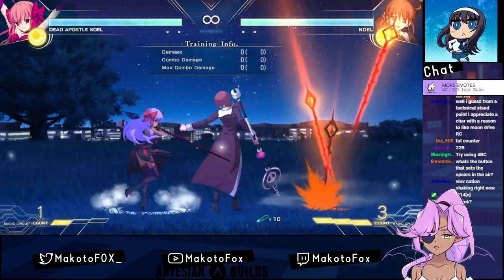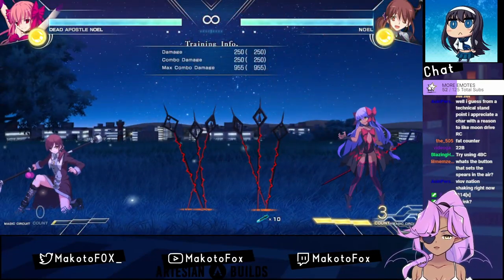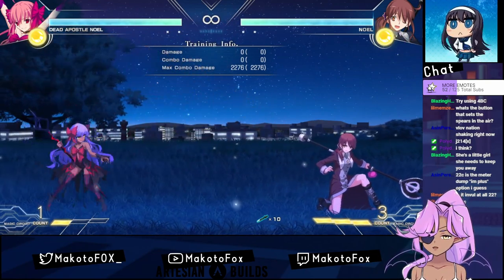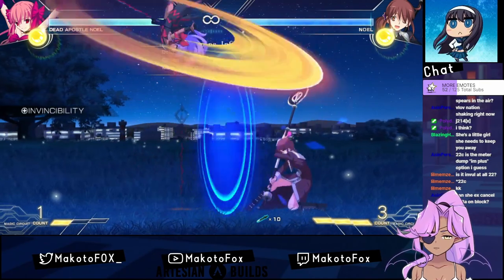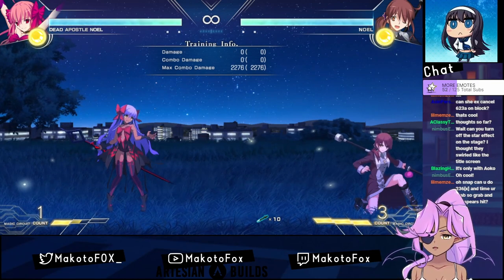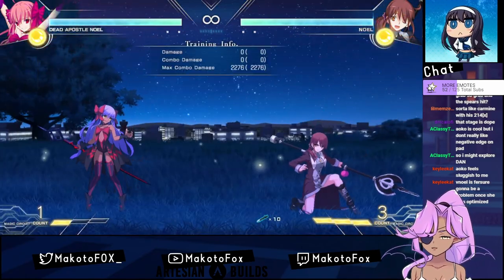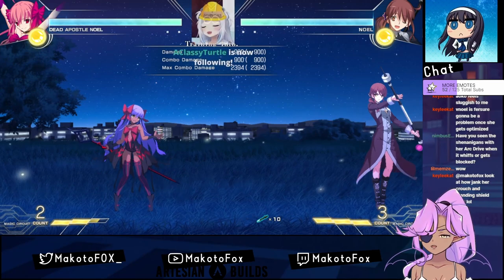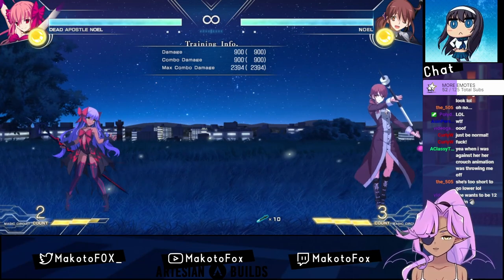Melty Blood Type Lumina - Dead Apostle Noel (Noel the Dead) quick overview